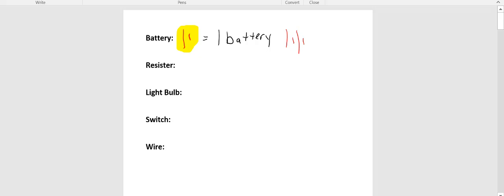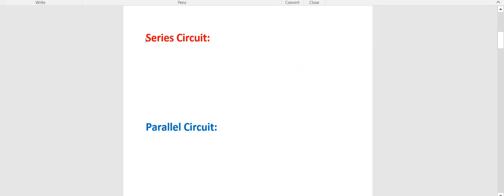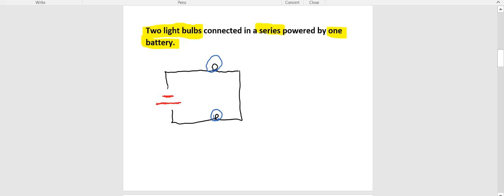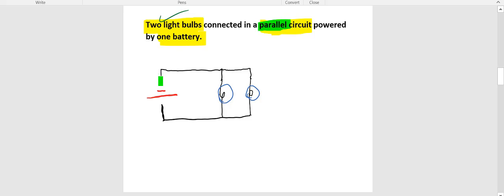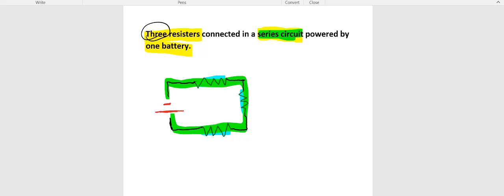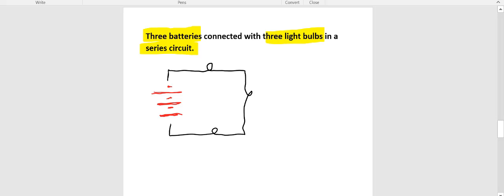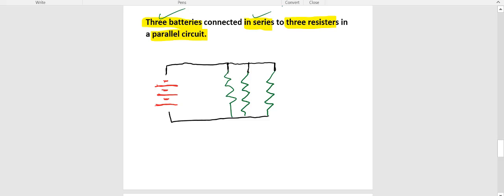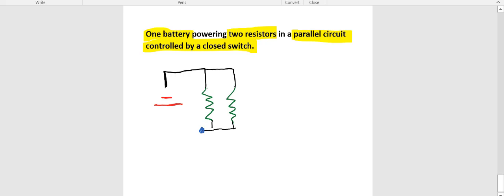Circuit Diagrams Series and Parallel